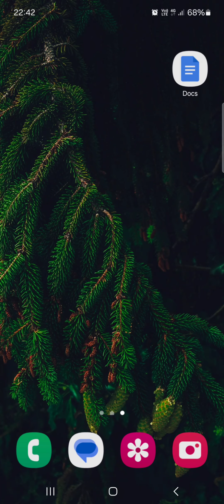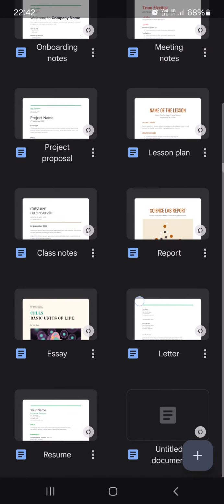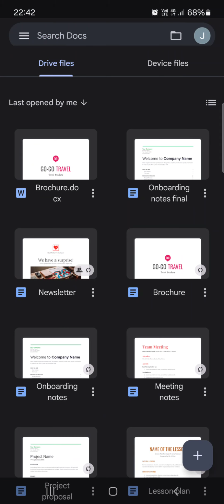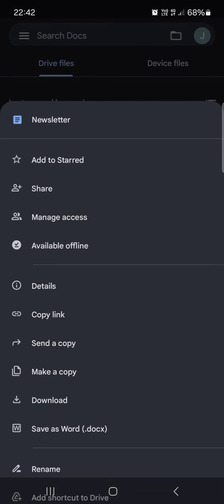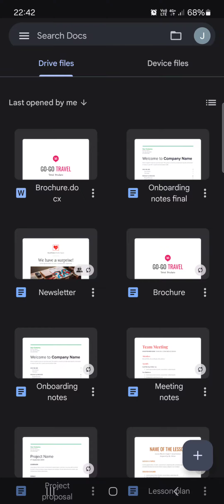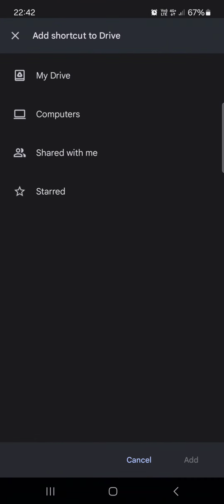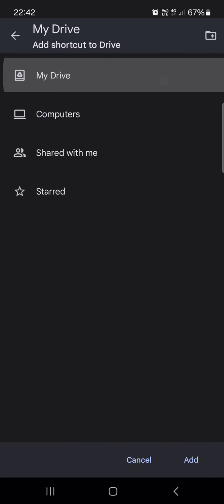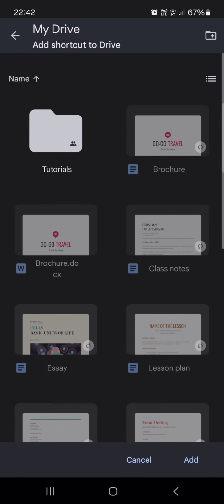How To Shortcut to Drive In Docs?